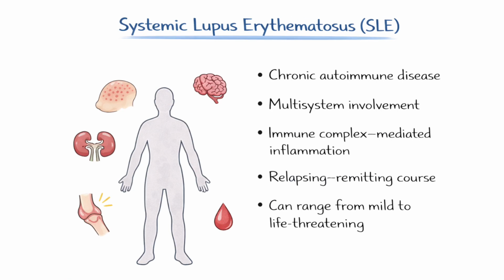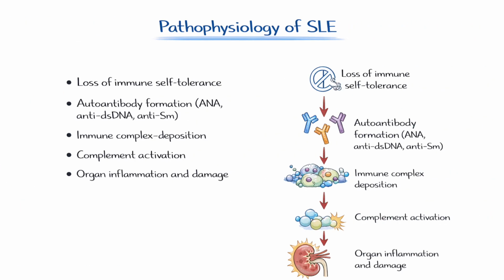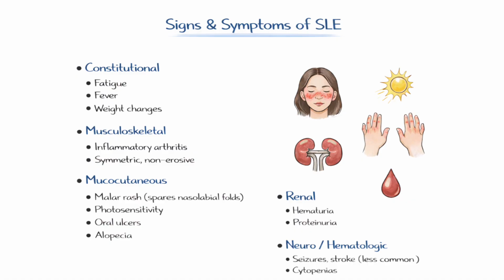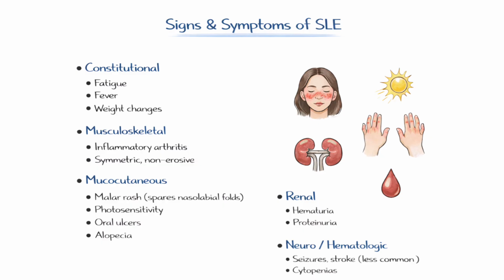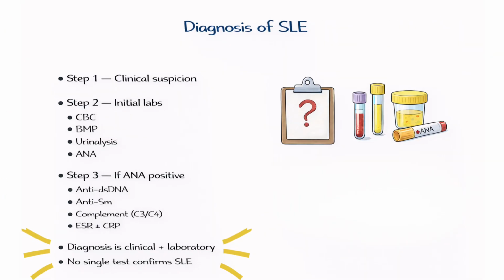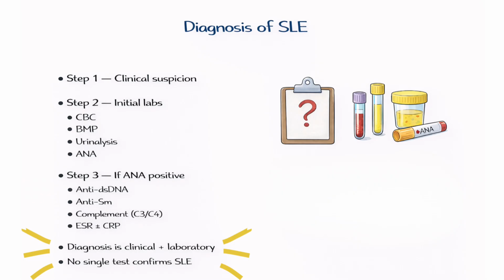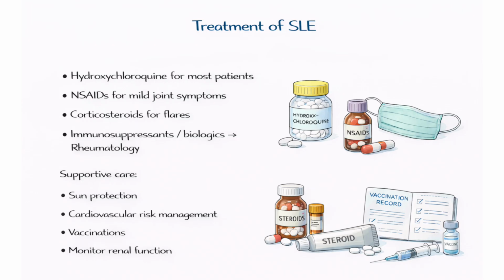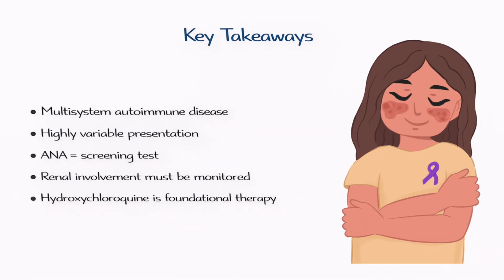Systemic Lupus Erythematosus (SLE) Explained | Symptoms, Diagnosis, and Treatment Made Simple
Systemic lupus erythematosus (SLE) is a complex autoimmune disease that can affect multiple organ systems. In this video, we break lupus down step by step — what it is, the underlying pathophysiology, common signs and symptoms, how it’s diagnosed, and how it’s managed in primary care.

This structured review is designed for medical students, nurse practitioner students, physician assistant students, and any medical professional who want a clear, evidence-based overview without unnecessary complexity.

Topics covered:
• What SLE is
• Pathophysiology explained simply
• High-yield signs and symptoms
• Diagnostic approach
• Treatment basics and must-know monitoring